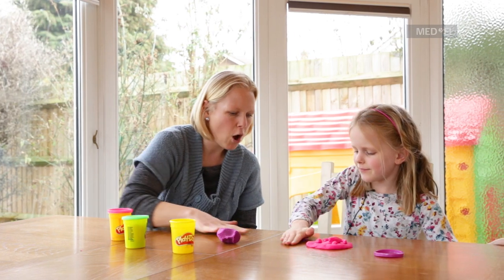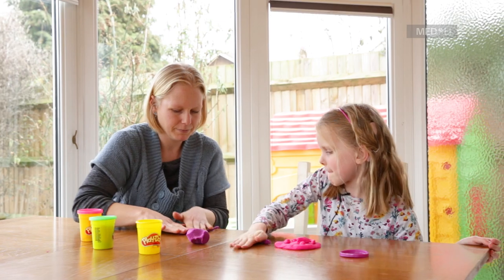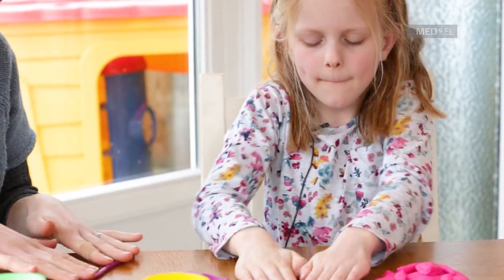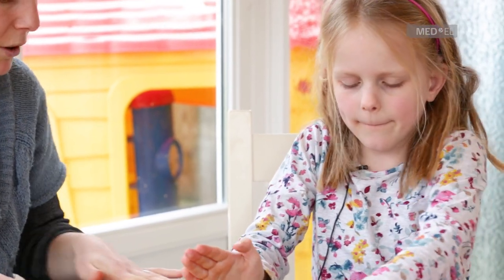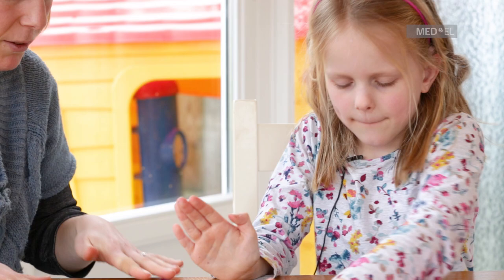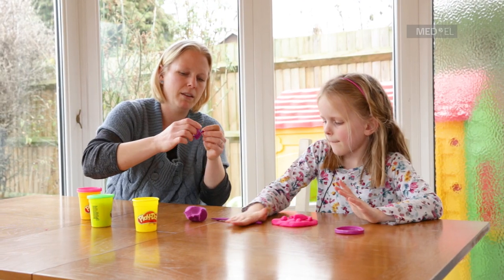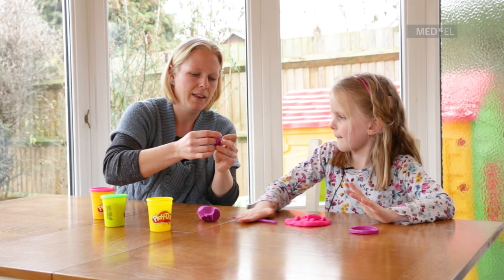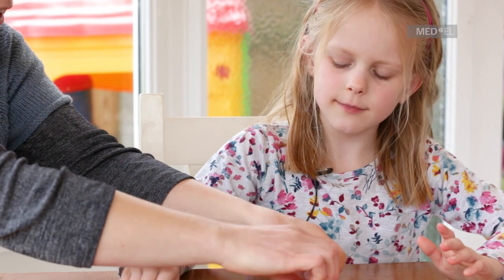Rehab At Home: Acoustic Highlighting | MED-EL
What Is "Acoustic Highlighting"?

In this video, Jessica and her mum are making faces with playdough. Jessica has to listen to her mum’s instructions about how to make the hair, ears, and the other parts of the face.

Jessica made a playdough face by listening to her mum’s instructions.  Sometimes, her mum highlighted the important words in the instructions, such as “Can you make some small GREEN ears”, to make the key words easier to identify . This is an example of acoustic highlighting. Depending on your child’s listening skills, they may need this additional cue to help them to identify the important words in the instruction. As your child’s listening skills improve, reduce how much you  emphasise keywords.